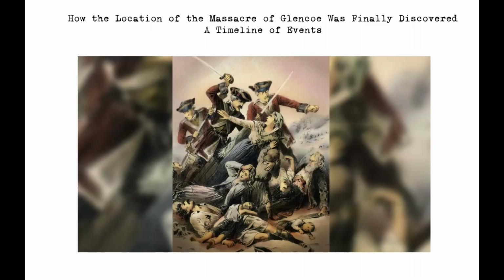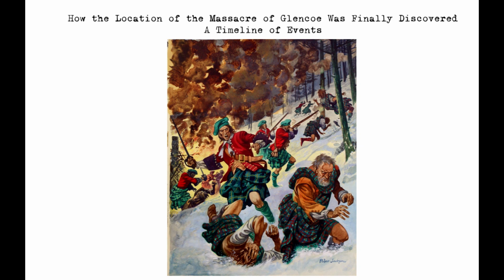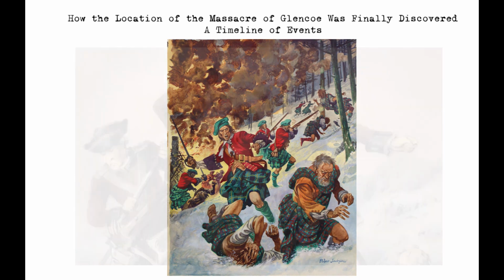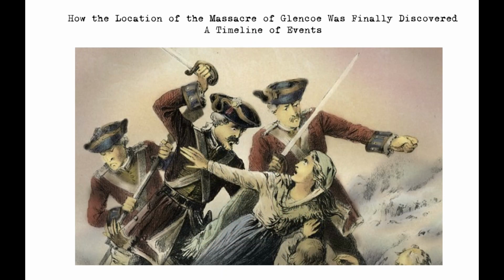How the Location of the Massacre of Glencoe Was Finally Discovered: A Timeline of Events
The massacre of Glencoe is a tragic event in Scottish history, which took place in 1692. The exact location of this massacre was not known for many years, but thanks to the dedication and perseverance of historians, the location was finally discovered. Here is a timeline of the key milestones in the process of discovering the location of the massacre:

1692 - The Massacre of Glencoe The massacre of Glencoe took place in February 1692, when 38 members of the MacDonald clan were killed by soldiers of the Campbell clan. The event was part of a larger conflict between the two clans, and it remains one of the most notorious events in Scottish history.

19th Century - Early Historiography and Folklore In the 19th century, the first historical accounts of the massacre of Glencoe were written, and the event became a subject of folklore. However, the exact location of the massacre was not known, and many different sites were claimed as the place where the MacDonalds were killed.

1950s - First Archaeological Excavations In the 1950s, the first archaeological excavations took place in an attempt to find the location of the massacre of Glencoe. These excavations were conducted by amateur historians, and they focused on sites that were mentioned in historical accounts and folklore.

1980s - Formal Archaeological Excavations In the 1980s, formal archaeological excavations were conducted in an attempt to find the location of the massacre of Glencoe. These excavations were led by professional archaeologists, and they were based on a thorough examination of historical documents and accounts.

2000 - The Discovery of the Massacre Site In 2000, the location of the massacre of Glencoe was finally discovered by a team of archaeologists. The site was found on the slopes of Glencoe, and it was identified as the place where the MacDonalds were killed. The discovery was based on the analysis of historical documents, archaeological excavations, and radiocarbon dating of materials found at the site.

Today - Memorials and Preservation Efforts Today, the location of the massacre of Glencoe is protected as a memorial site, and it is open to visitors. Efforts are underway to preserve the site and ensure that future generations can learn about this tragic event in Scottish history.

The discovery of the location of the massacre of Glencoe was the result of many years of effort and dedication by historians and archaeologists. Through their tireless work, they have helped to shed light on one of the most notorious events in Scottish history and ensure that it will be remembered for generations to come.